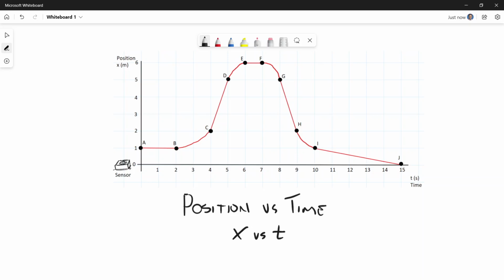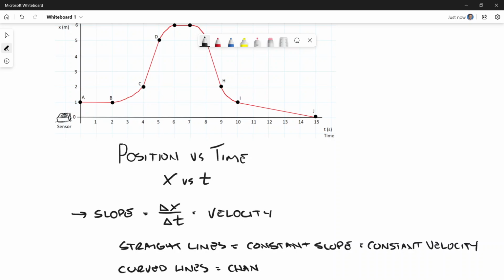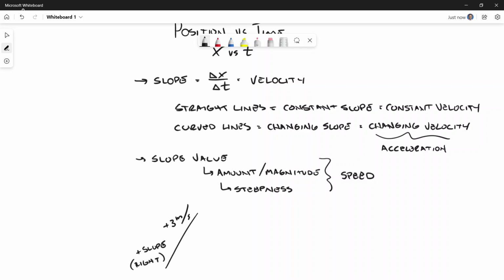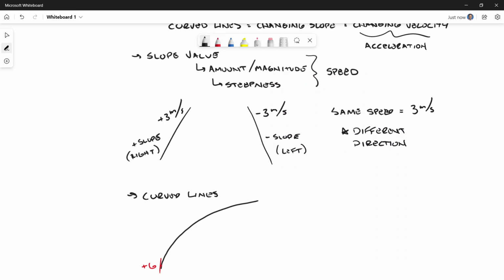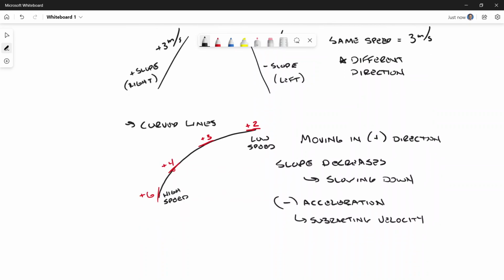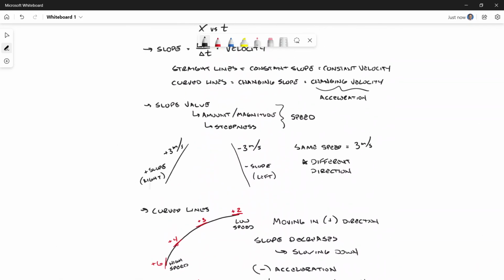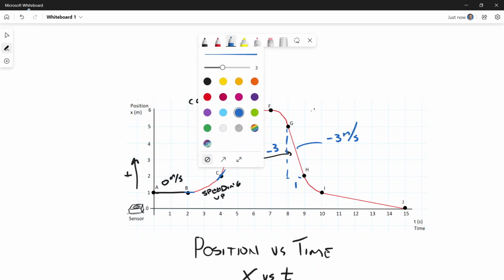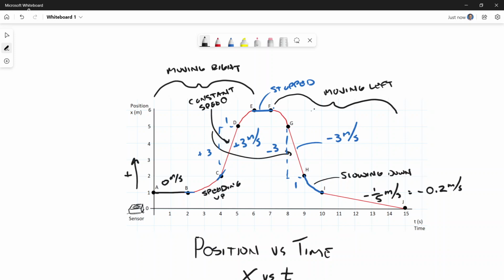Position vs Time Graphs